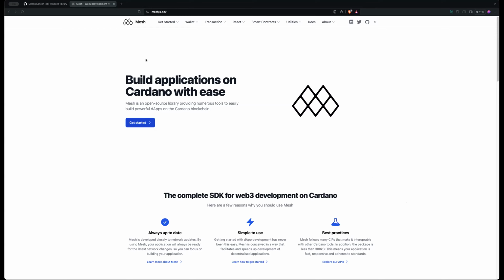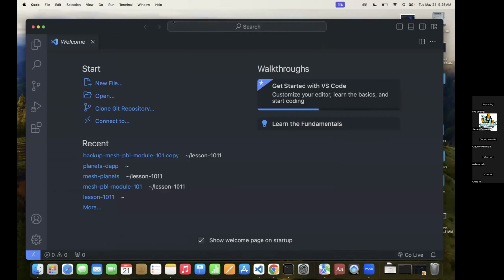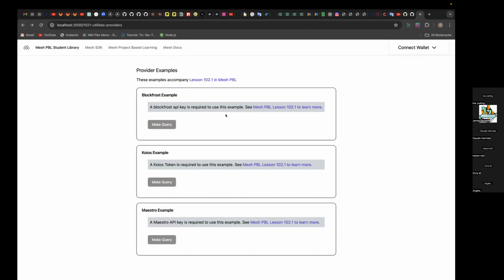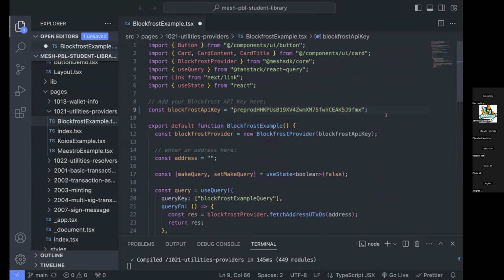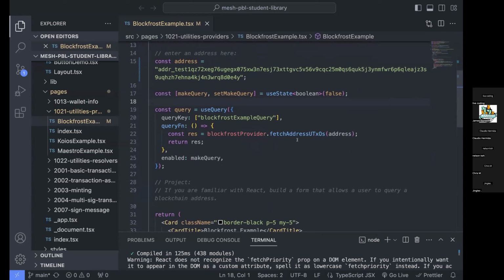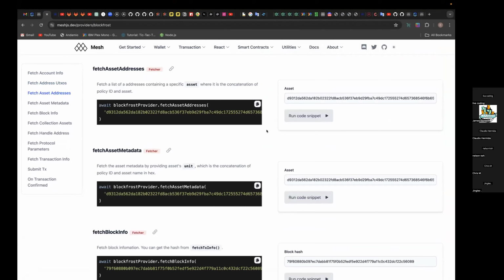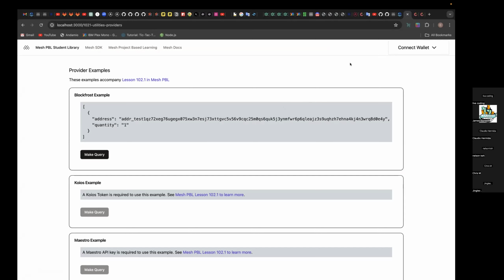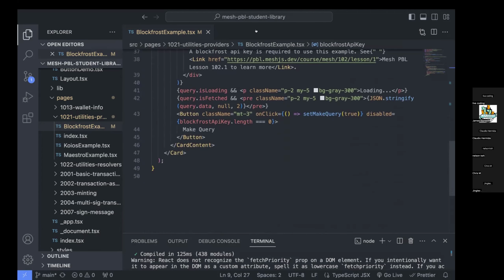LIVE Mesh Live Coding, may 21st, 2024.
Today, a new and exciting edition of Gimbalabs 🏗️Mesh Live Coding session.

Let's discover the fascinating world inside this Cardano open-source resource.

“Be bold and mighty forces will come to your aid.” Goethe.

- Cardano Go Project-Based Learning (every Monday 1300 utc)

- Mesh Project-Based Learning (every Tuesday 1300 utc)

- Gimbalabs Playground (every Tuesday 1800 utc)

- Gimbalabs Plutus Project-Based Learning, (every Wednesday, 1430 utc)

- Gimbalabs Open Spaces (every Thursday 1430 utc)